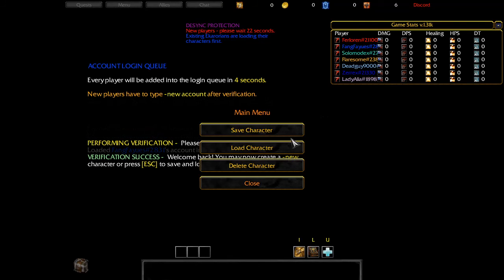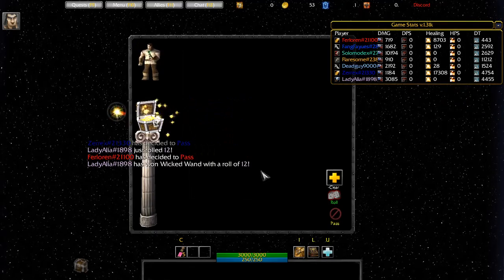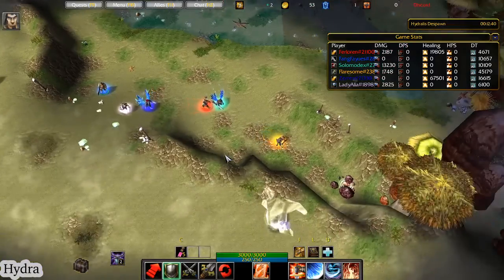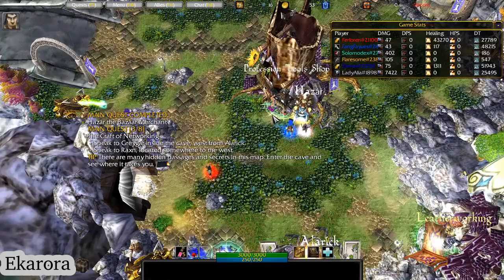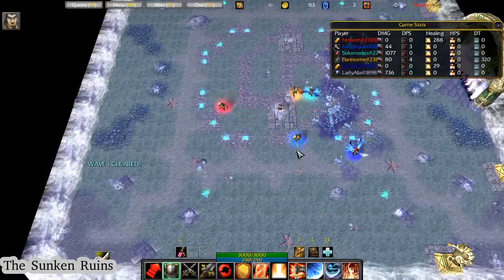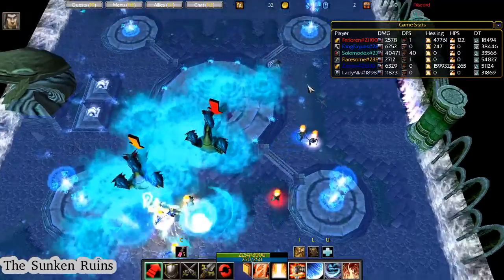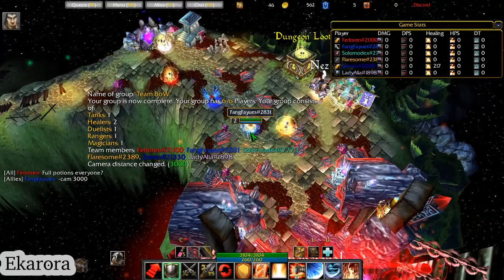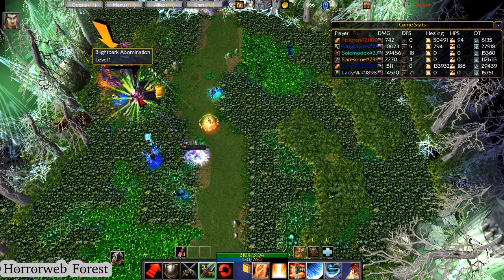Warcraft III (Bosses of Warcraft) / (full playthrough)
Hello everyone, this is a special video from one of my last streams, I tried a custom map which is called BoW (Bosses of Warcraft). This map is made by Sverkerman and Ferloren (Ferloren is currently working as the only programmer on this project)
On this stream the dev of the map showed us the map and gave us a beautiful tutorial!
Here are some timestamps:
0:00  ( Hello and welcomes )
0:45  ( Brief explanation about the project )
2:34  ( Awkward introduction )
3:40  ( Starting area and  a quick beginner tutorial )
12:03 ( The Void / Level 0 Dungeon tutorial )
17:22 ( A tour through the village Gern'Or and some tips about which quests                                             to choose )
21:31 ( Questing )
25:24 ( Miniboss special / loot / info about the loot system )
35:39 ( Ekarora / Main city ) = About the Main quest / some more details about the map itself and some information about the professions.)
50:19 ( The Sunken Ruins / Level 1 Dungeon )
1:13:11 ( Horrorweb Forest / Level 2 Dungeon )
1:30:40 ( Thank you message )